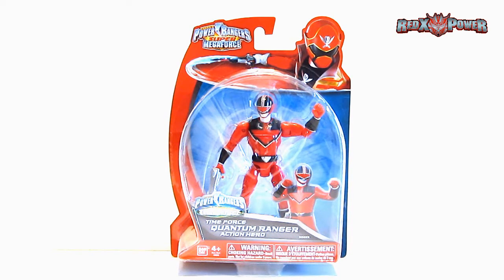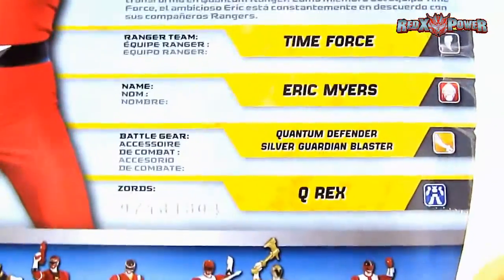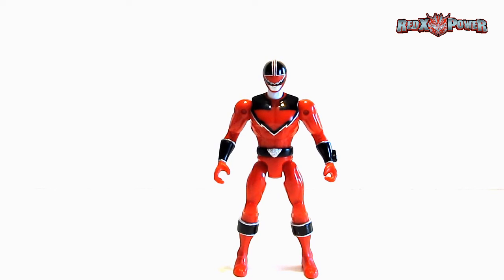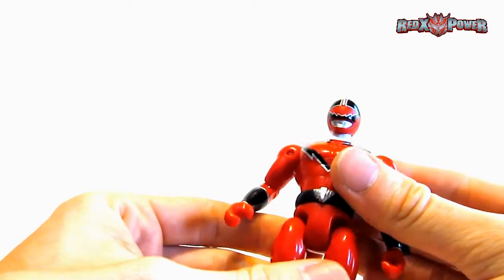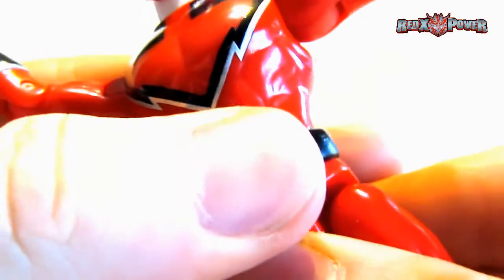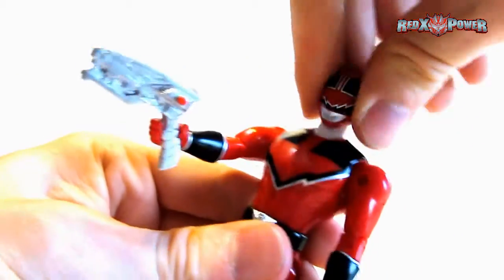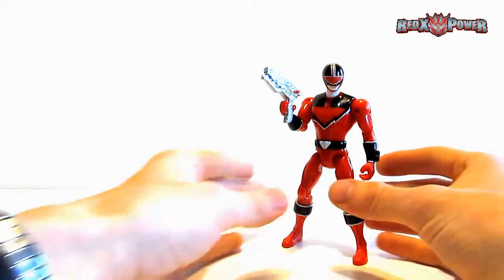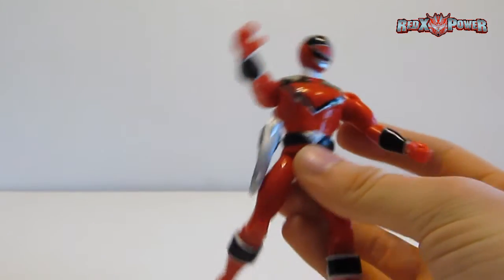QUANTUM RANGER: Power Rangers Super Mega/Time Force 5 inch Action Figure Review by, RedX Power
RedX Power - It's where action speaks, and sometimes it doesn't.

Buy your desired Power Rangers toys online at Toywiz.com and ToysRUs.com today.